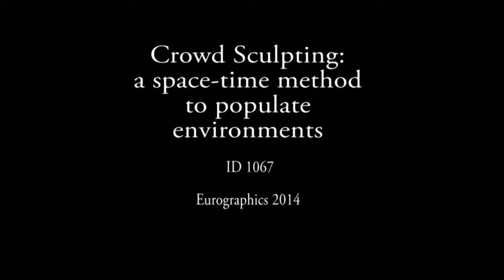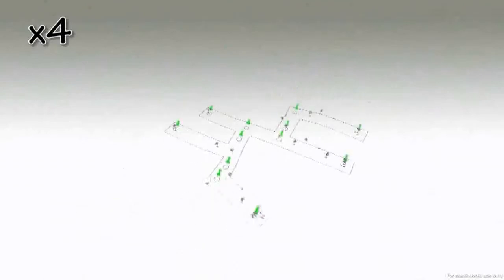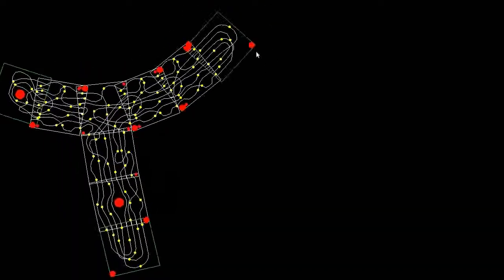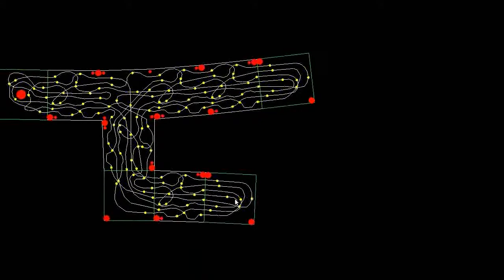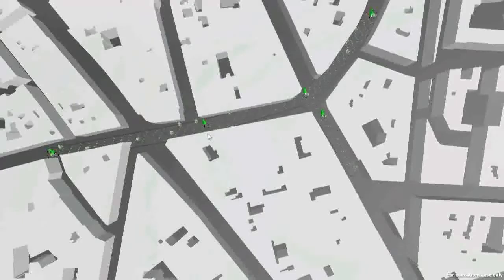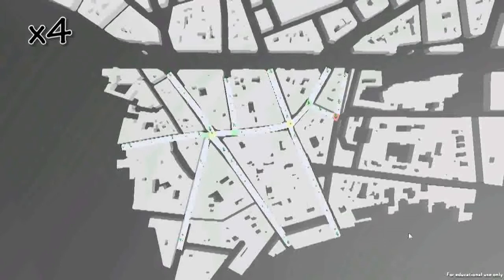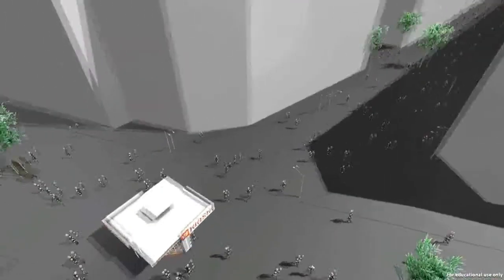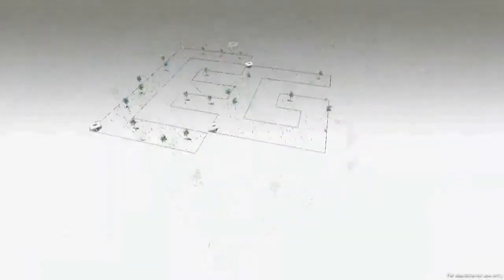Crowd Sculpting: A space-time sculpting method for populating virtual environments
We introduce "Crowd Sculpting": a method to interactively design populated environments by using intuitive deformation gestures to drive both the spatial coverage and the temporal sequencing of a crowd motion. Our approach assembles large environments from sets of spatial elements which contain inter-connectible, periodic crowd animations. Such a ``Crowd Patches'' approach allows us to avoid expensive and difficult-to-control simulations. It also overcomes the limitations of motion editing, that would result into animations delimited in space and time. Our novel methods allows the user to control the crowd patches layout in ways inspired by elastic shape sculpting: the user creates and tunes the desired populated environment through stretching, bending, cutting and merging gestures, applied either in space or time. Our examples demonstrate that our method allows the space-time editing of very large populations and results into endless animation, while offering real-time, intuitive control and maintaining animation quality.